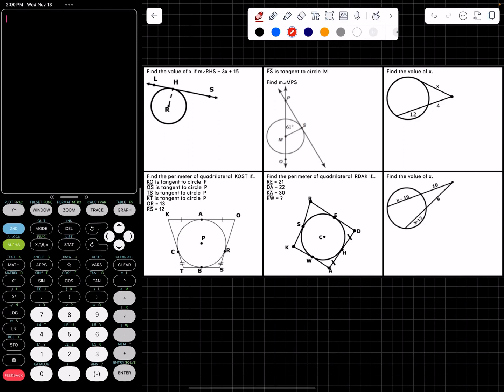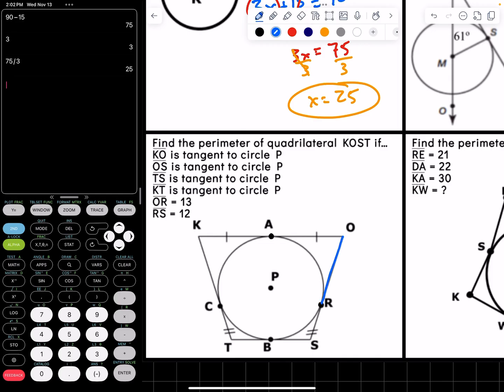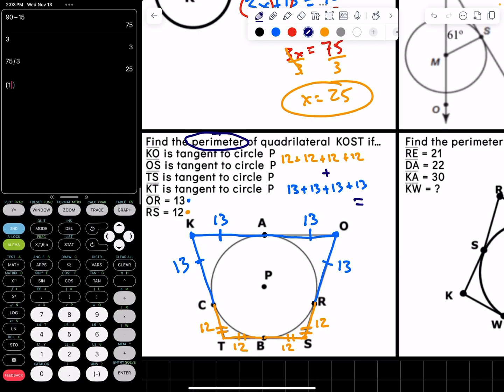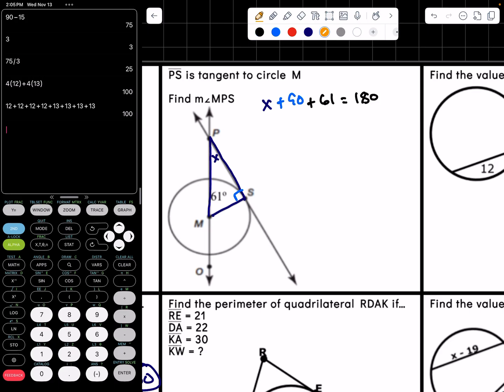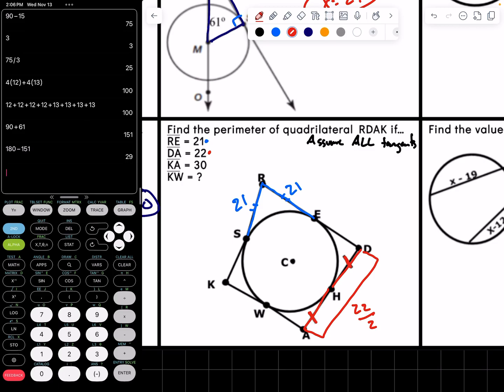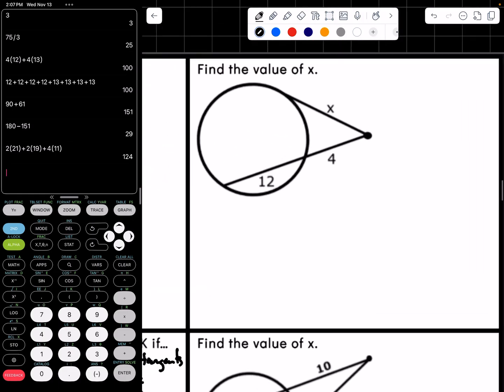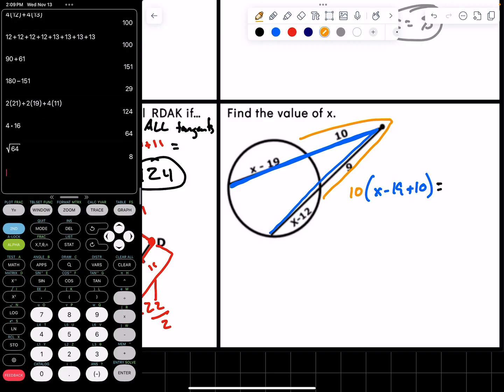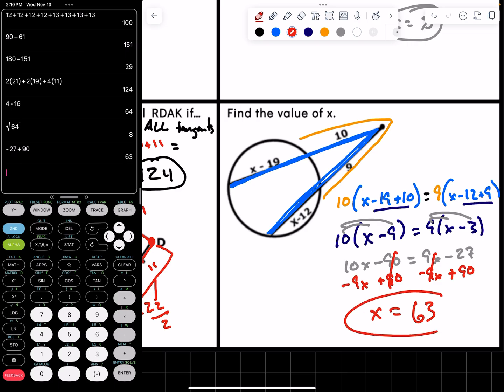M2T4.5 - Special Secant & Tangent Properties - Examples